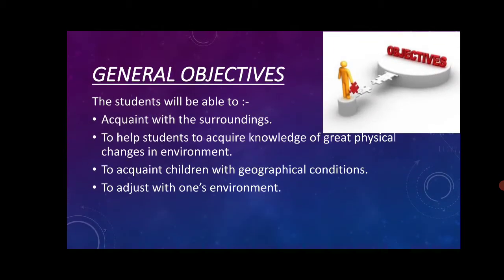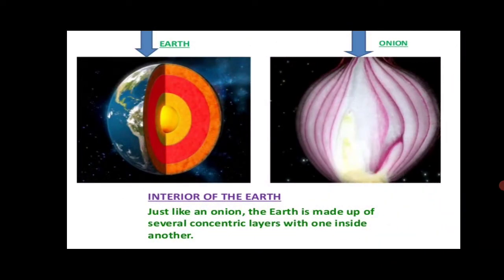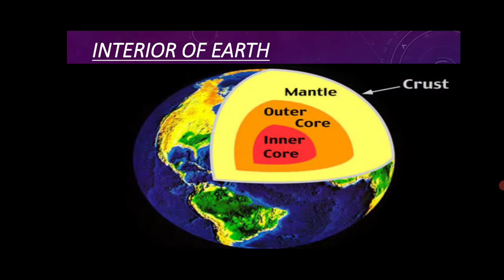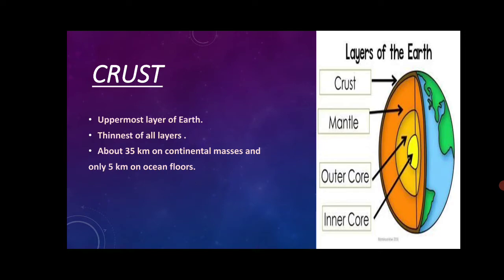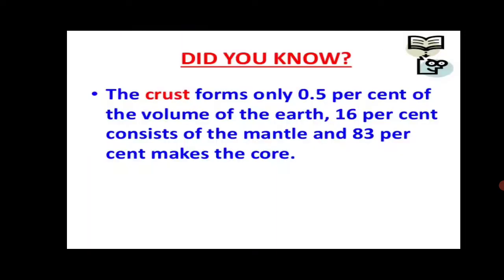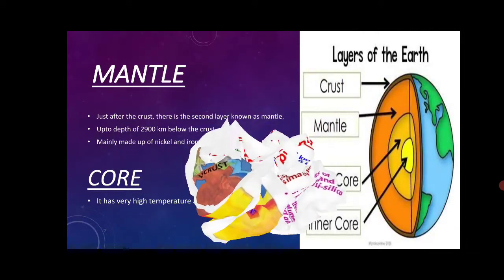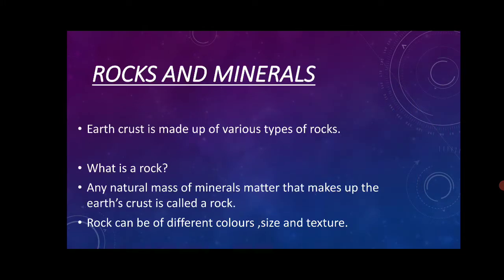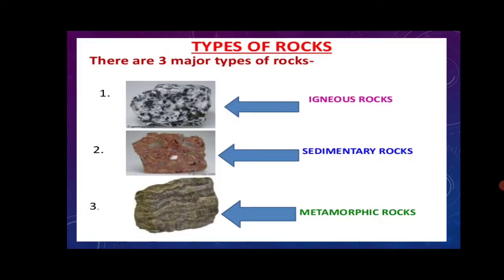Multimedia lesson plan | social science| B.Ed| PPT social science inside our earth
To get this presentation and pdf .